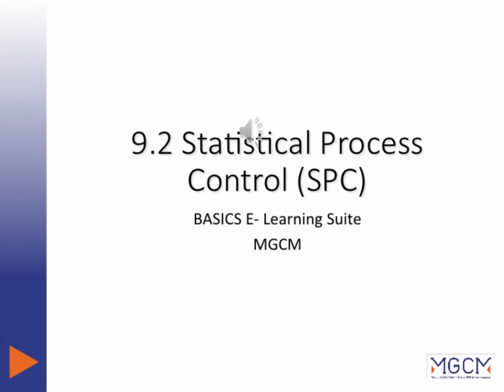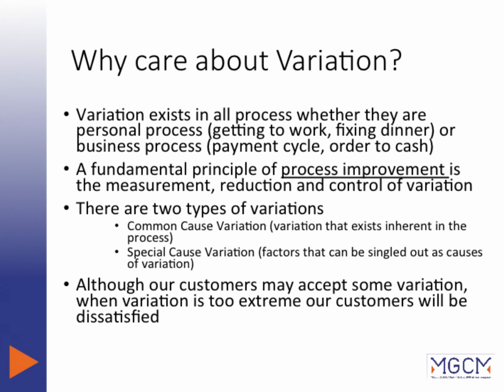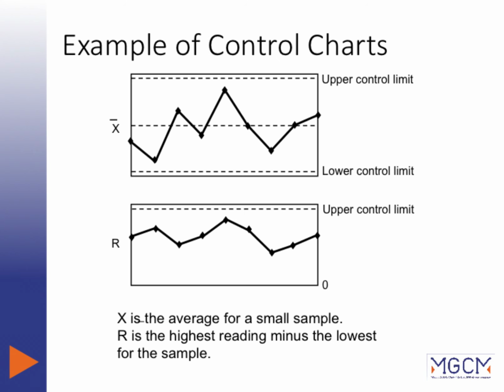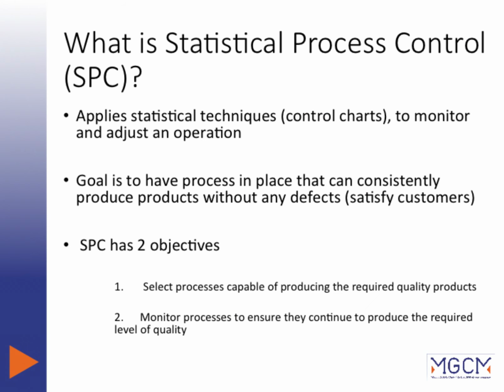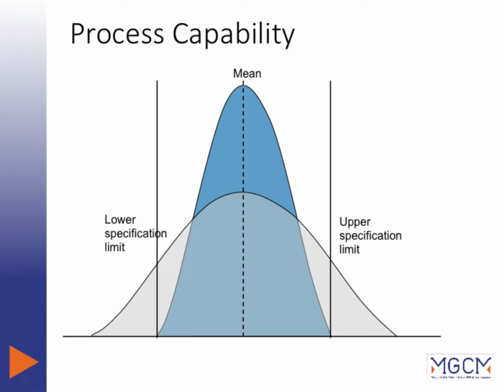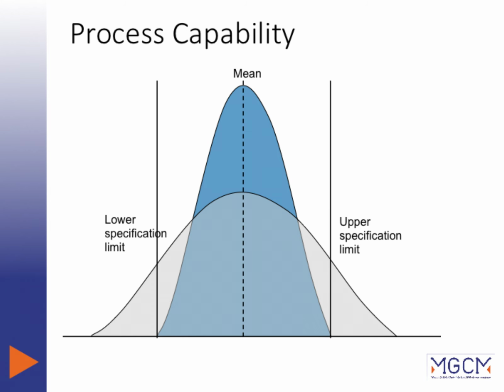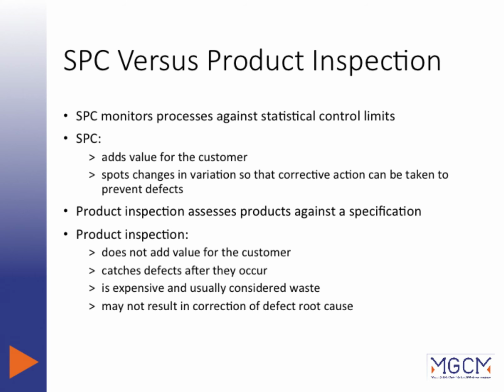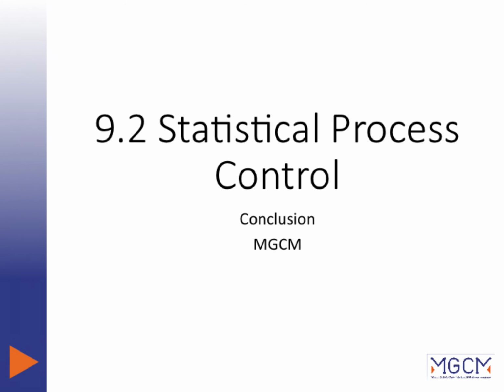eB 9 2 v3 SPC